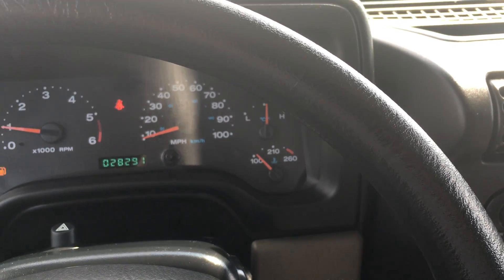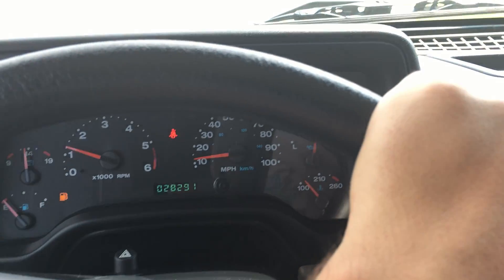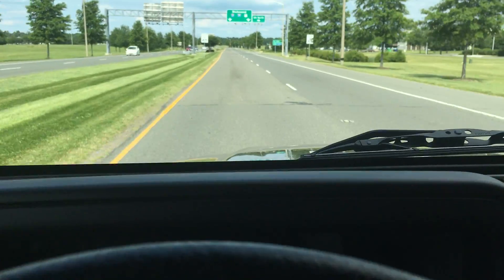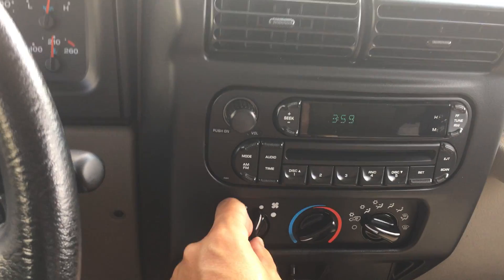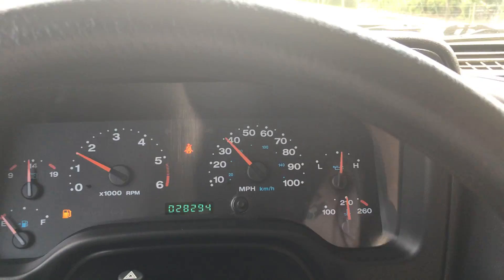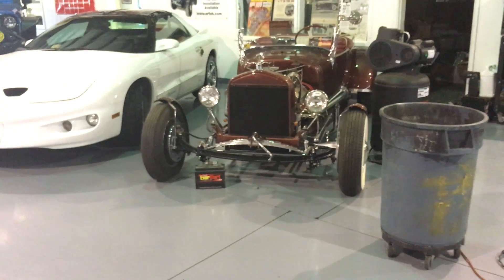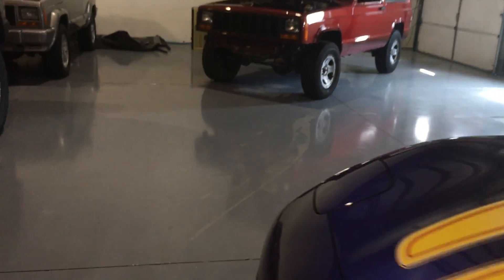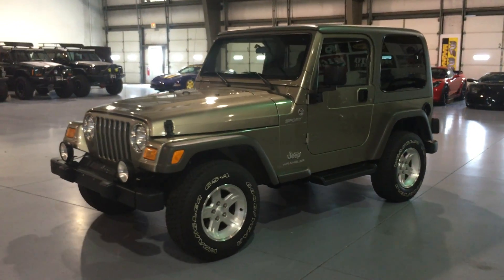Davis AutoSports 2006 Wrangler TJ / 28K Miles For Sale Driving Portion